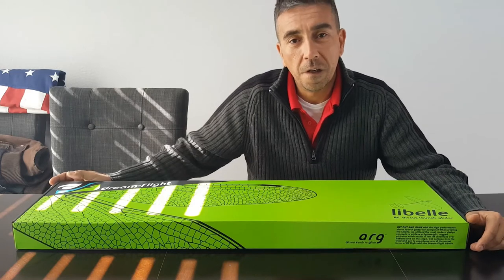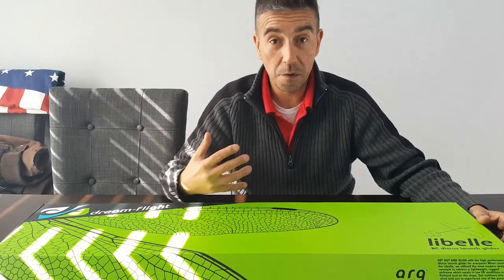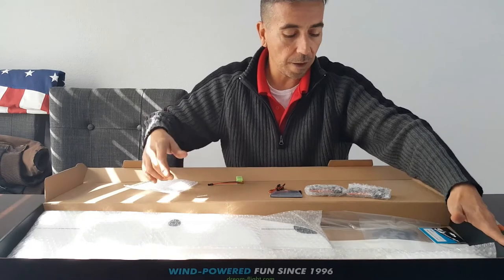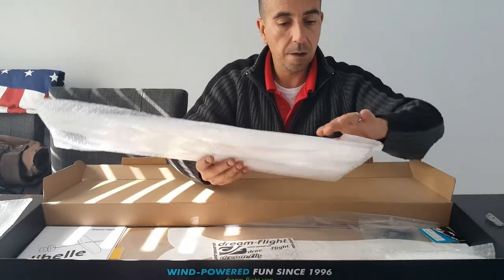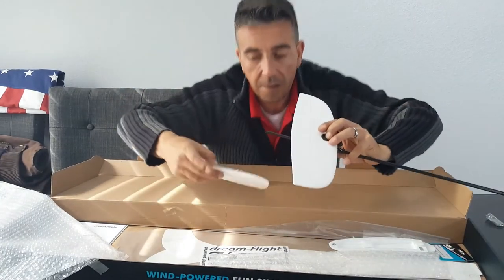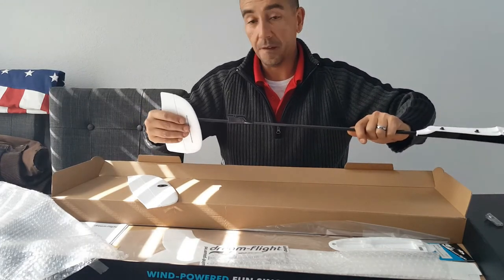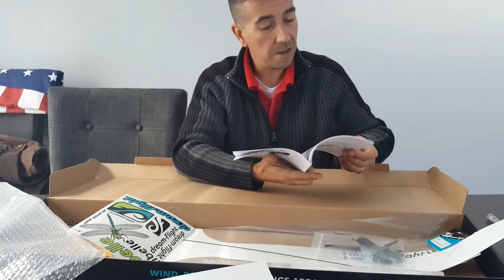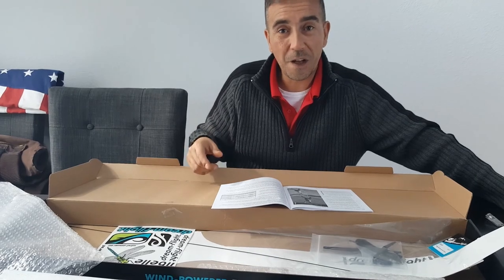Dream-Flight Libelle DLG (Discus Launch Glider)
The Libelle DLG from Dream Flight out of California is an affordable start to soaring. Light weight foam, plastic, and carbon construction. Something to keep in the truck and toss whenever you feel like it

Specifications:

WINGSPAN               1200 mm (47.2 in)
WING AREA              21.31dm2 (330 in2)
WEIGHT                    278-290 gm (9.8-10.2 oz)
WING LOADING       13-13.6 gm/dm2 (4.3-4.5 oz/ft2)
CONTROLS              4-6 Channels
SKILL LEVEL            Everyone!
ASSEMBLY              1-3 hours
FLIGHT STYLE         Buoyant, nimble, and stable low lift flyer

Options i bought:
Wing reinforcement

Electronics kit